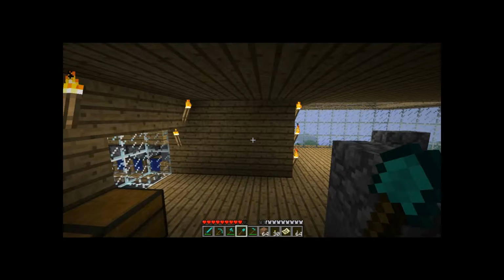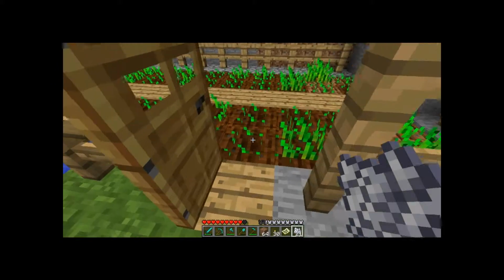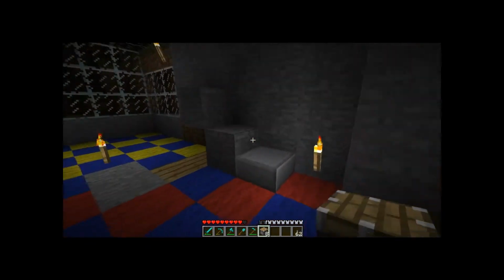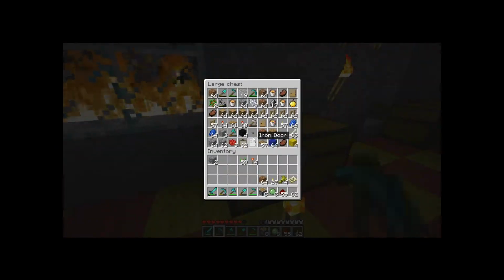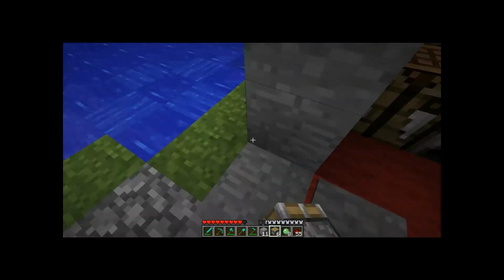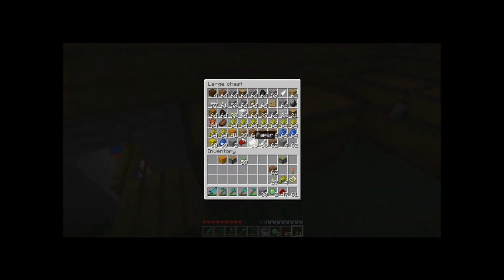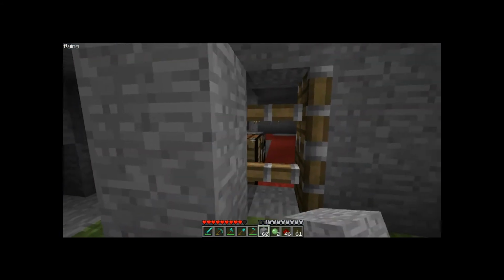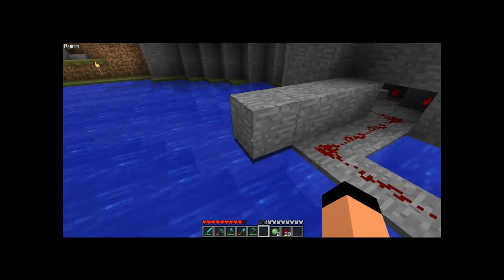minecraft Mutiplayer Survival ep 2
this is are new 1 enjoy and well be dedad by the nest episode